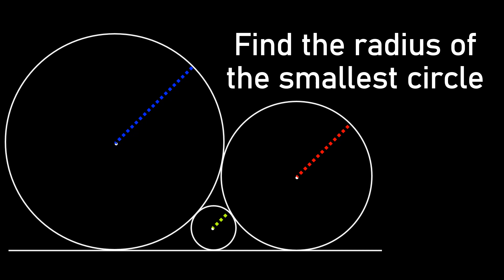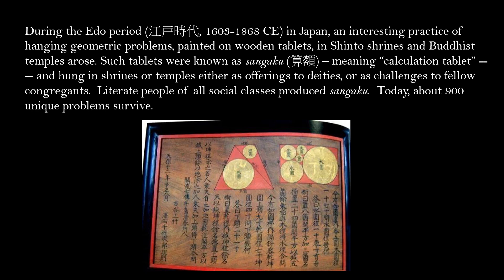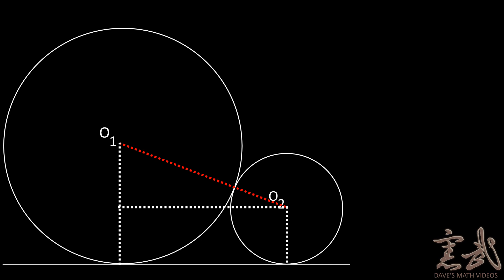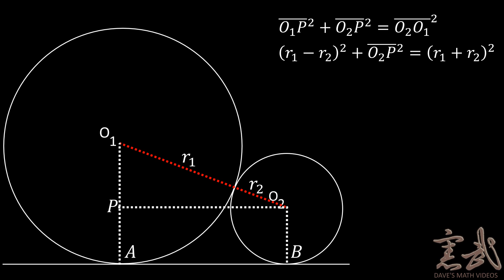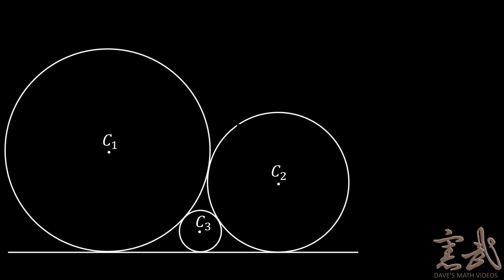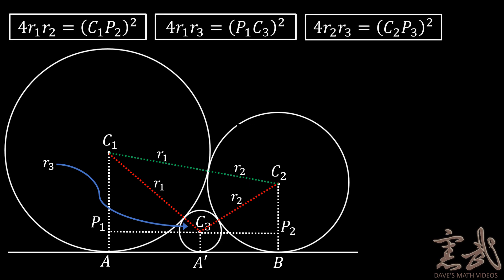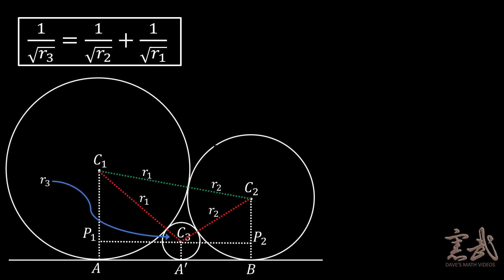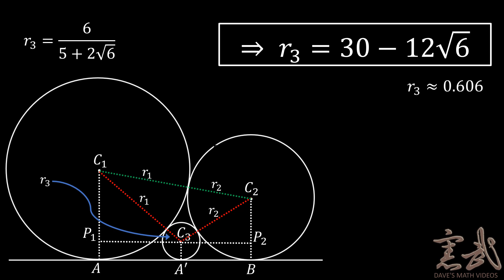A classic Japanese geometry problem from 1820 (江戸時代の幾何学問題)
In this video, I discuss how to solve this classic Japanese sangaku (算額) geometry problem from 1820.  For more information about sangaku problems, you can consult

In this problem, three circles with different radii  are tangent to each other and rest tangent to a horizontal line.  Given these constraints, if we know any two radii, can we determine the third?  Better yet, can we find a relationship between the three radii?

Spoiler: We can utilize the Pythagorean theorem and the basic axioms of planar geometry to find the answer.